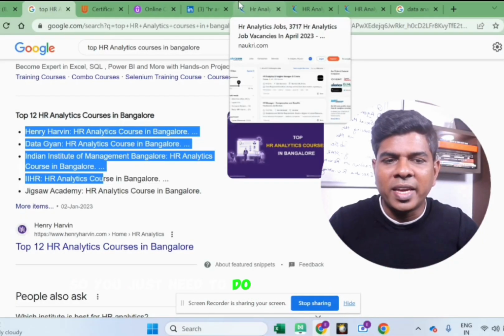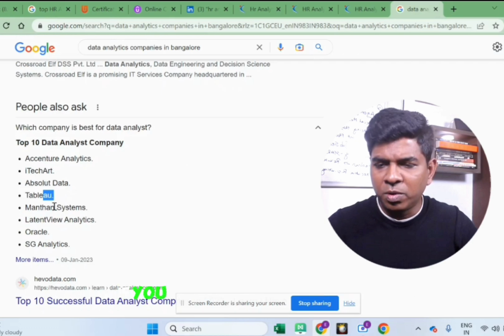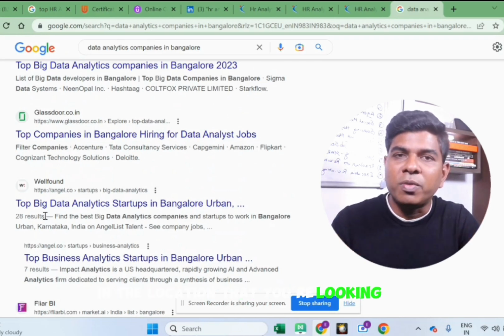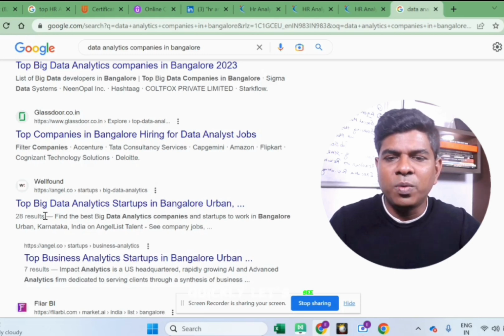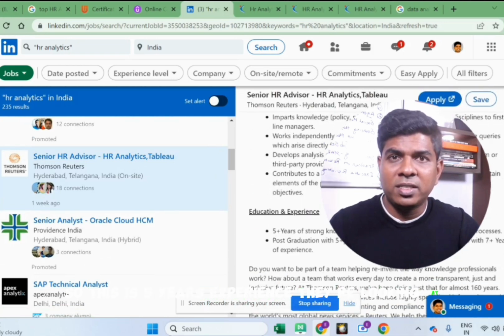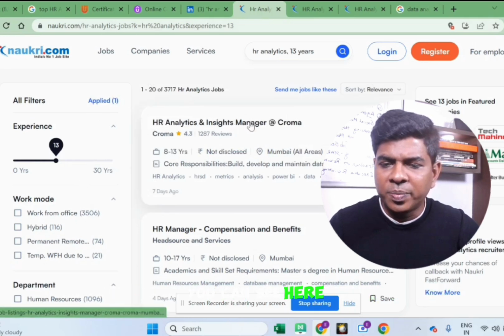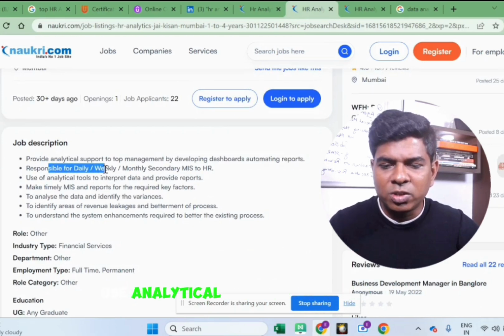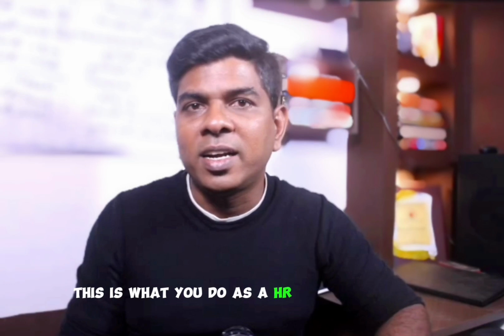HR Analytics Jobs | Courses | People Analytics | Talent Analytics | Interviews